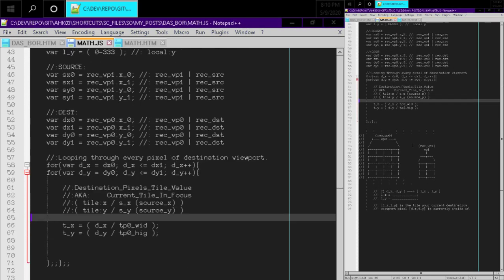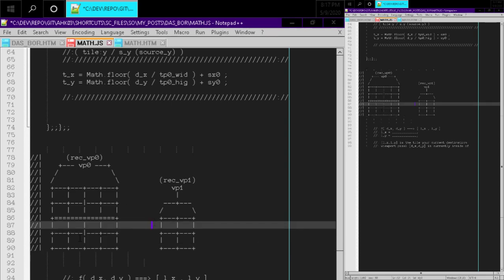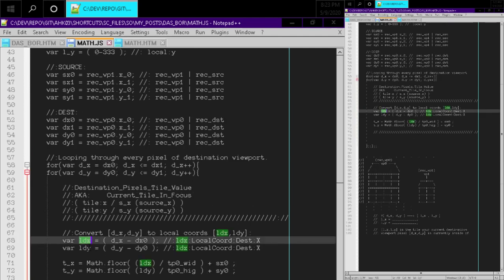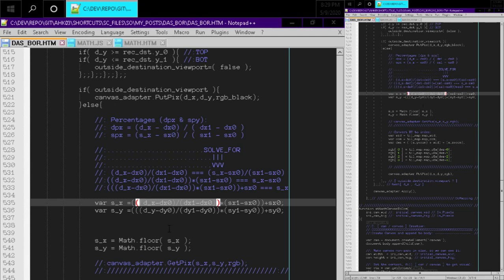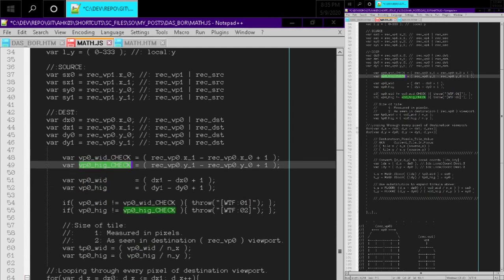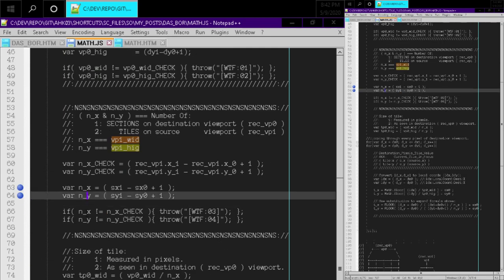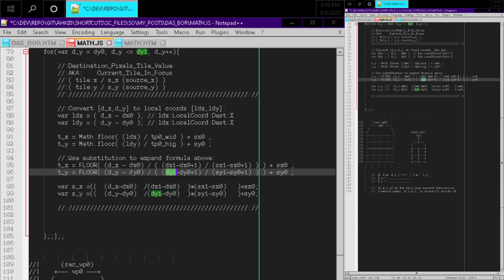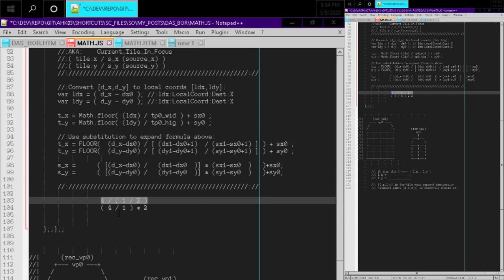[0x39]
var cur_playlist="[04]:DAS_BOR"
var prv_playlist="[03]:UIN_ADA"